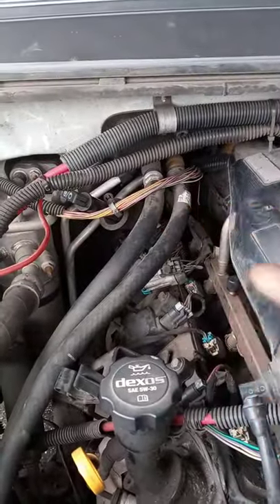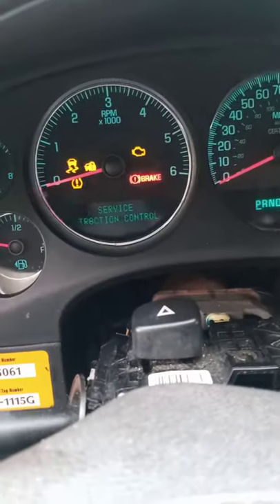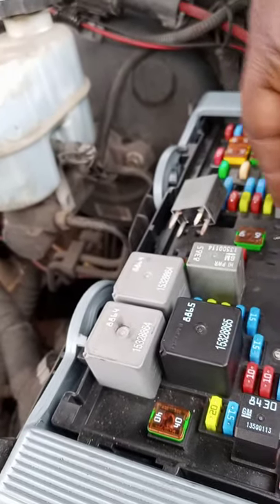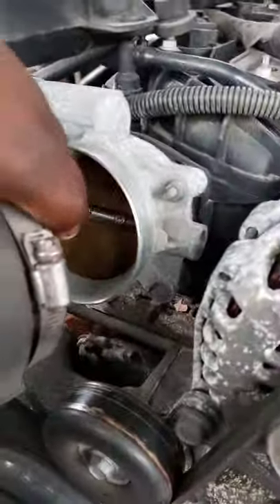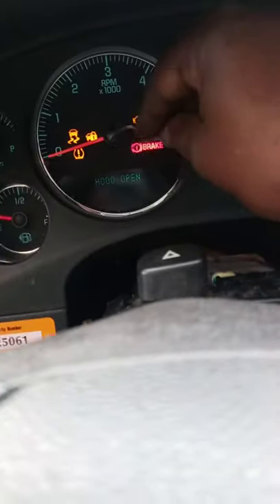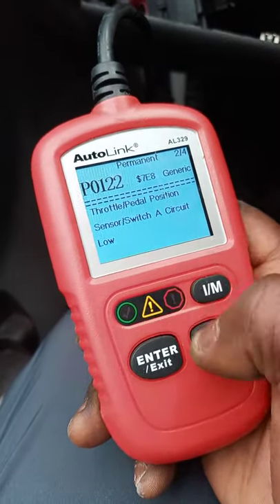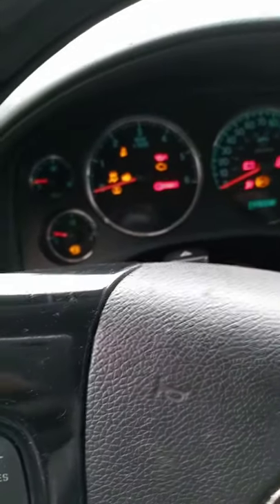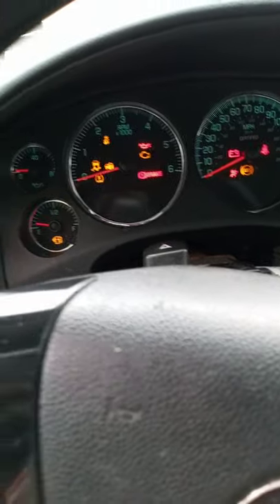2007-2012 Chevy Tahoe No Crank ( Solved ) ( 2021 ) ( ECM )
Top 5 things in this car that can cause a no start BESIDE STARTER

1. ECM ( LOST COMMICATION CODES )

2. BCM ( LOST COMMICATION CODES )

3. FUSE BOX ( CHECK RUN CRANK RELAYS  & FUSES

4. THEFT MODULE OR ( KEY PASS #3 it self ) (  NEAR KEY IGNITION )

5. BATTERY CABLES ( MEGA FUSES AND NEGATIVE SENSOR )

Other helpful videos that helped me hopes this helps